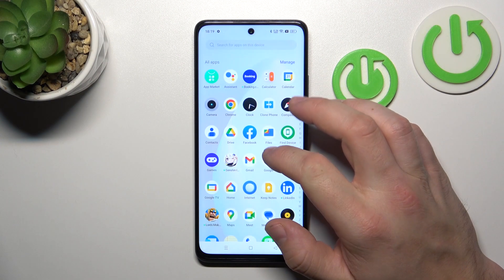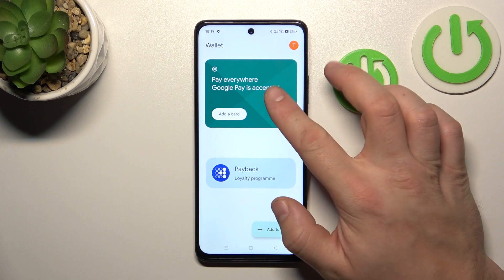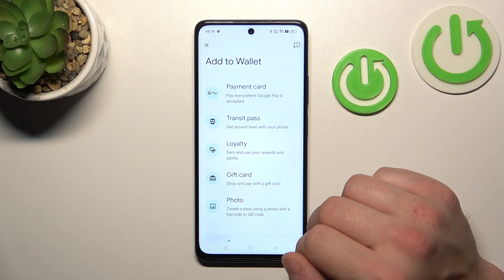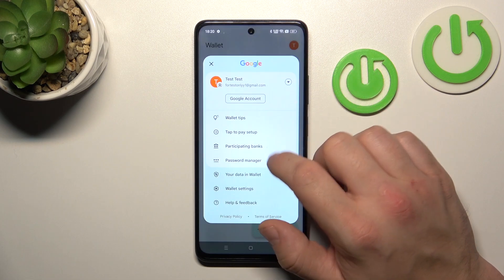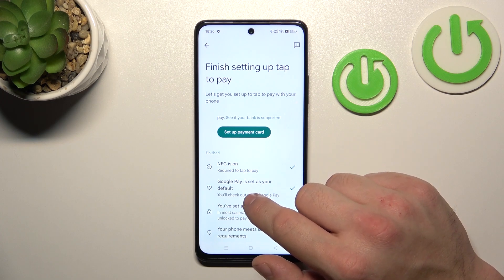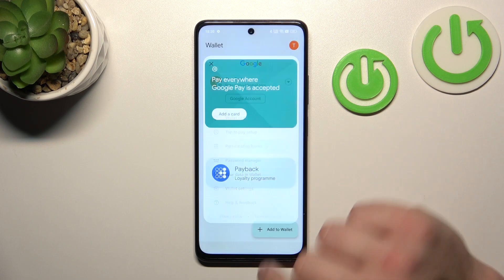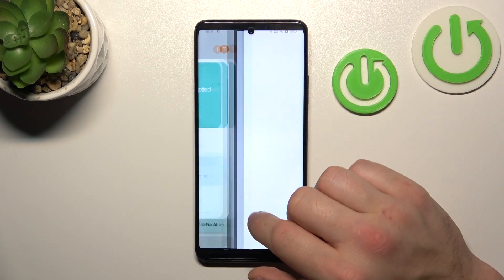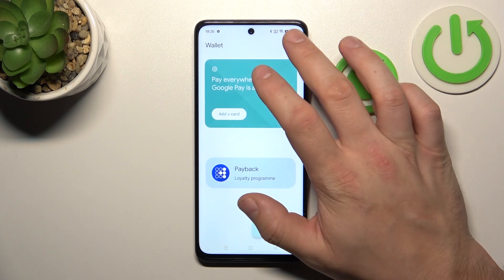How to Manage Google Wallet on Realme Narzo 60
Learn to manage your finances seamlessly with Google Wallet on the Realme Narzo 60. This quick guide walks you through the steps to handle transactions, add cards, and ensure a secure and convenient digital wallet experience. Watch and empower yourself with the knowledge to make payments effortlessly.

How can I set up and manage Google Wallet on my Realme Narzo 60?

Where can I find the Google Wallet or Google Pay app on the Realme Narzo 60?

Are there specific security features to consider for a safe digital wallet experience?

Can I add multiple cards and accounts to my Google Wallet on the Realme Narzo 60?

What additional tips and tricks enhance the usage of Google Wallet on Realme devices?